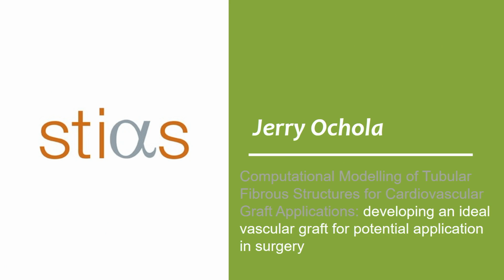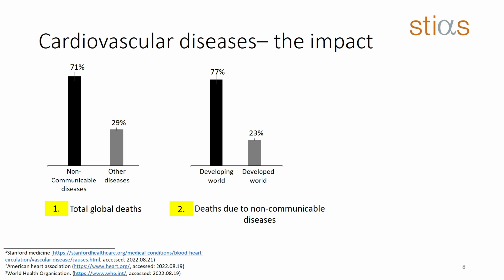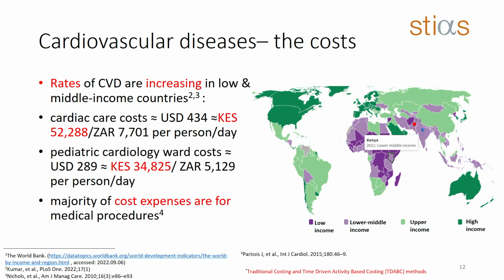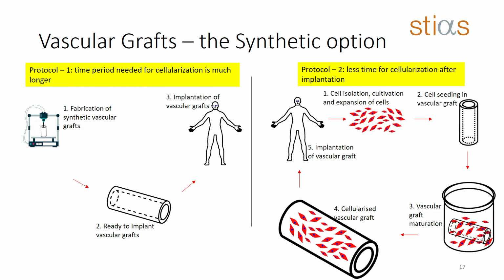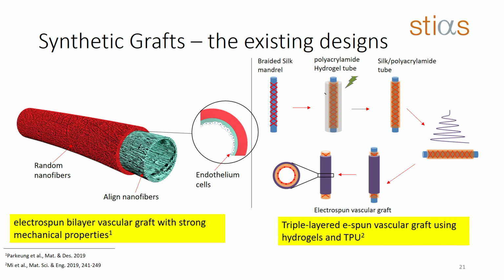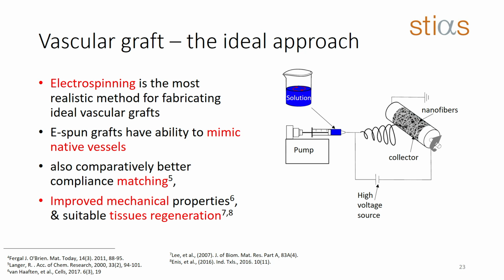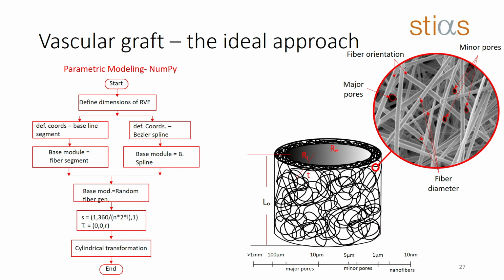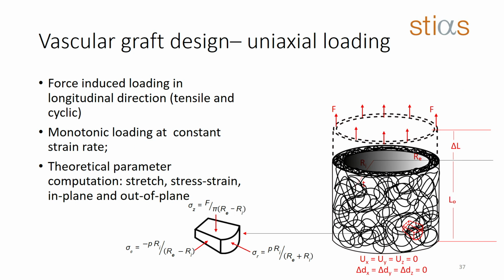STIAS Public Lecture Series 2022: Jerry Ochola, Moi University, Kenya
Computational Modelling of Tubular Fibrous Structures for Cardiovascular Graft Applications.